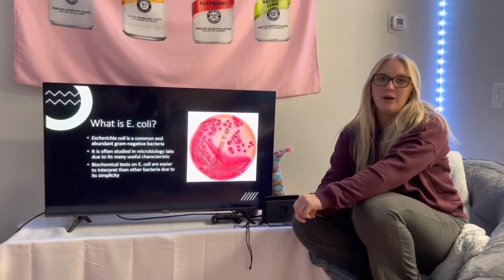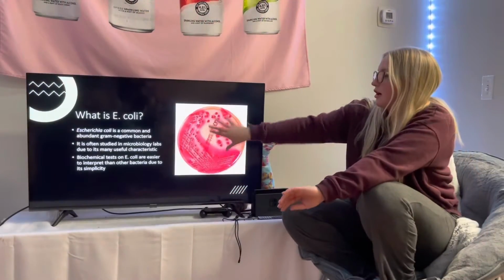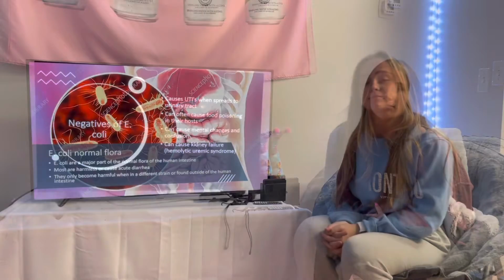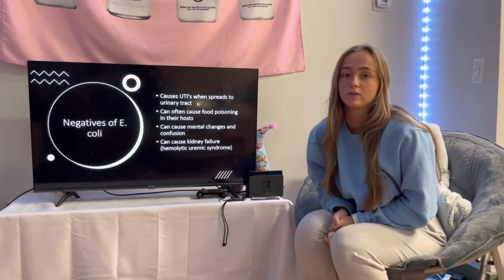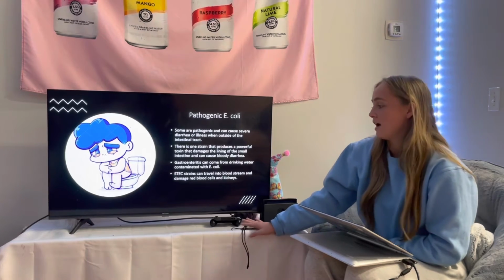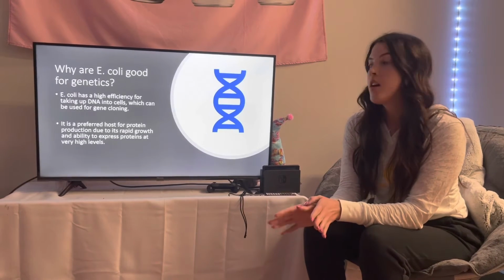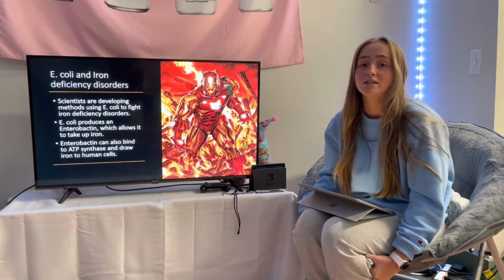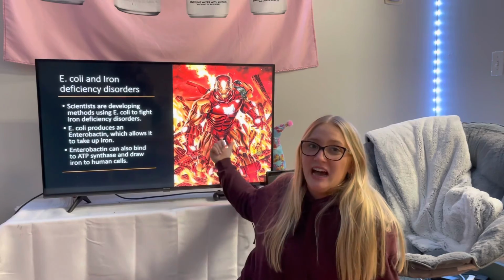E. coli Presentation